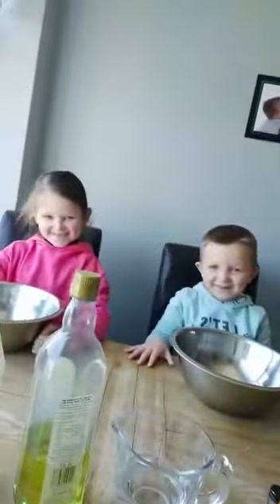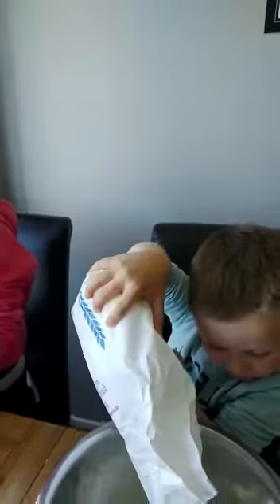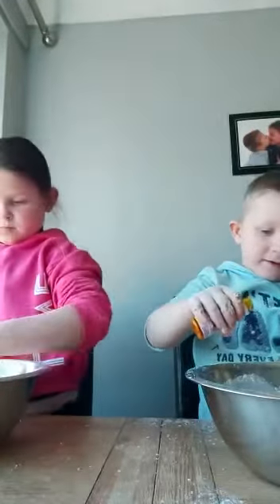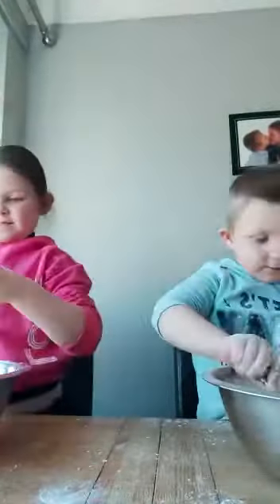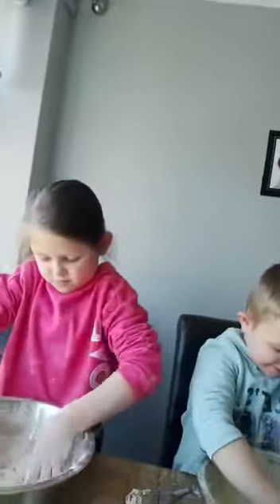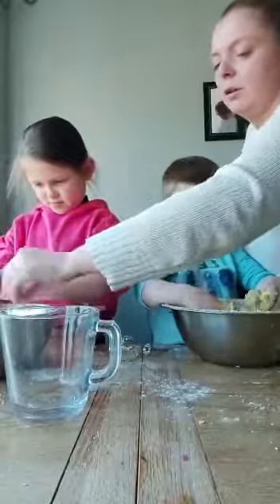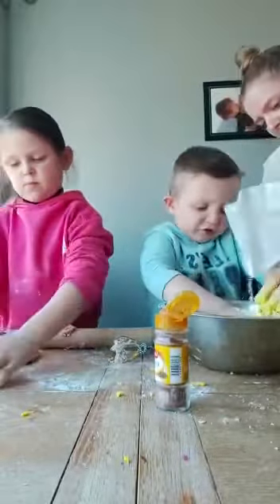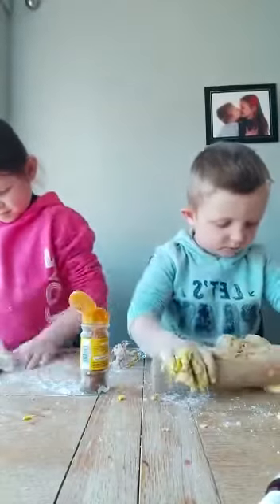HOMEMADE PLAY DOUGH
Here is Tanya from our Cliffe House Pudsey nursery making homemade play dough with her two little helpers!